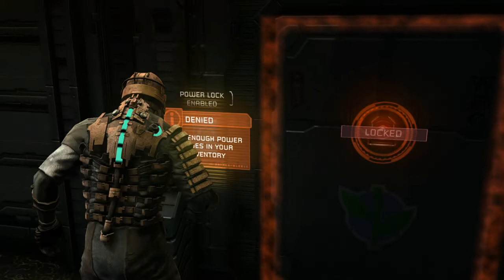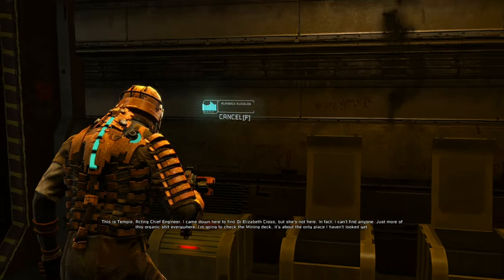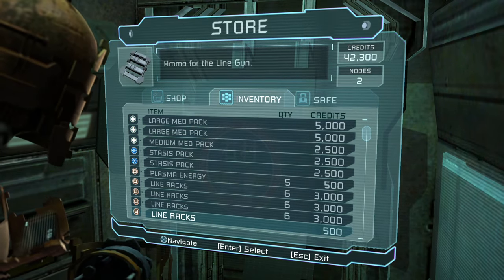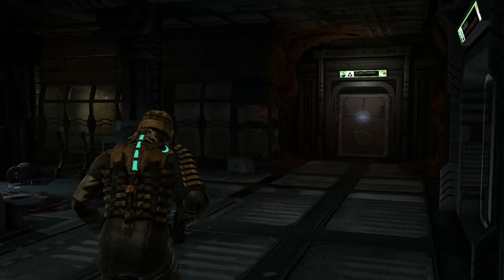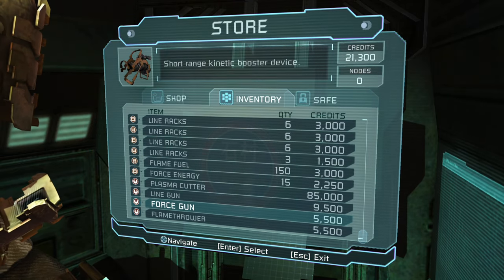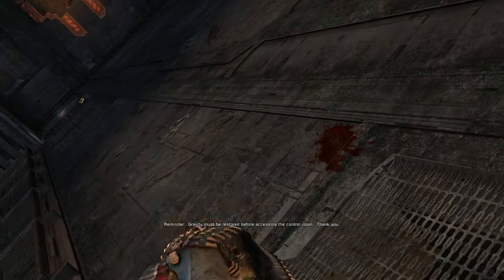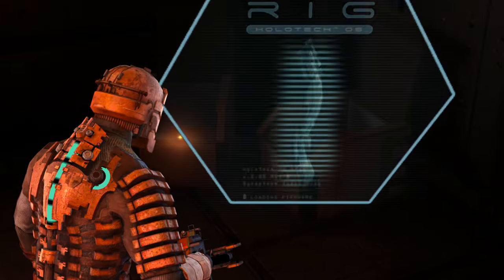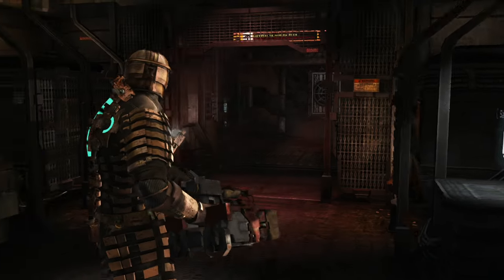Dead Space Walkthrough Gameplay - Part 5 (Remake Hype Playthrough)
This video and playlist features gameplay of Dead Space all the way to completion. I decided to do this playthrough because I am excited for the Dead Space Remake launching in January 2023. Dead Space is one of my favorite franchises and I wanted to refresh my memory of the game before the launch of the Remake. My Dead Space Gameplay series will feature the full game story campaign in 1440p. This Dead Space video and playlist will include a review, new gameplay, discussion and more on PC single player story.

The Dead Space franchise is set in the future, where humanity has been able to colonize other planets. By the 23rd century, humanity has used up most of Earth's natural resources, and the world governing body, EarthGov, has fleets of "planet crackers", giant mining spaceships that harvest resources by breaking apart other planets, to gather materials for humanity to sustain itself. During the 23rd century, EarthGov researchers find an alien artifact in the Chicxulub crater, which they call the Marker. The Marker emits a persistent electromagnetic field from seemingly no source, which researchers believe could be used to provide limitless energy and solve Earth's ecological crisis. Work begins to reverse engineer the Marker on various research stations across the colonies, but they are forced to use bismuth instead of an unidentified alien material, resulting in these duplicates being colored red instead of black as the original.

The project was highly classified, but the lead researcher Michael Altman leaks its existence to the world. EarthGov assassinates Altman hoping to quell the news, but it is too late: Altman is seen as a martyr, and his belief of what the Marker means for humanity form the basis of a new cult-like religion, Unitology, that rapidly spreads across Earth and the colonies. Unitologists believe that by worshipping the Marker, they will discover the true origin and meaning of human life. They also believe that the Markers grants eternal life and will help to unify humanity, as to "make us whole", in an event known as the "Convergence".

The EarthGov researchers also discover that the electromagnetic fields sent by the Marker and its duplicates cause living people to suffer paranoia and hallucinations, while also causing the dead to reanimate, becoming "Necromorphs", biological monstrosities which rise to attack the living. EarthGov immediately terminates the Marker project and abandons all research stations where the work had been done, covering up their locations, knowing as they did that the Followers of Unitology would desperately want to seek these Markers out in order to advance their beliefs and bring about Convergence.

In the 26th century, a planet-cracker vessel mining the world of Aegis VII called the USG Ishimura discovers a Red Marker buried near an abandoned colony. The Ishimura captain, a devout Unitologist, ordered his crew to bring the Marker aboard the ship, which causes the crew to become paranoid, turn on each other, and leads to a Necromorph infestation onboard the Ishimura. Among the crew of the Ishimura is a medical officer named Nicole Brennan, who sends a cryptic distress signal to her significant other out of desperation.